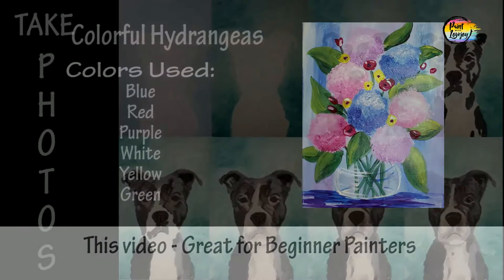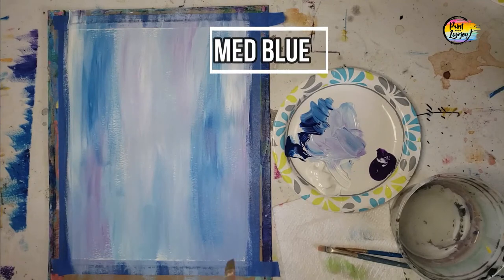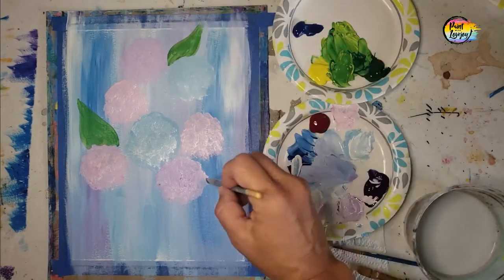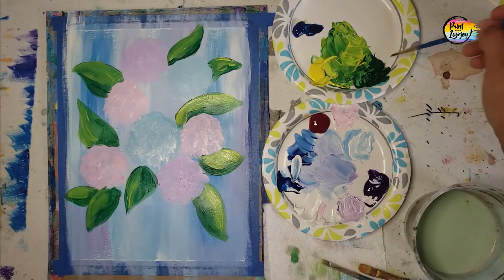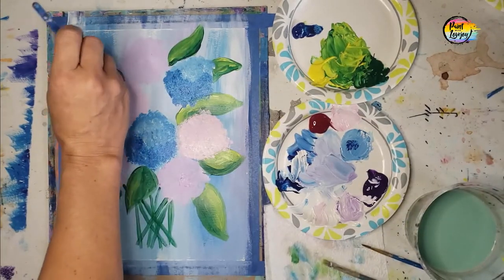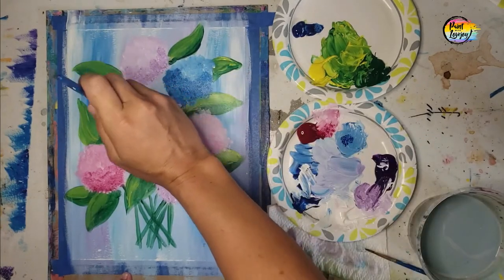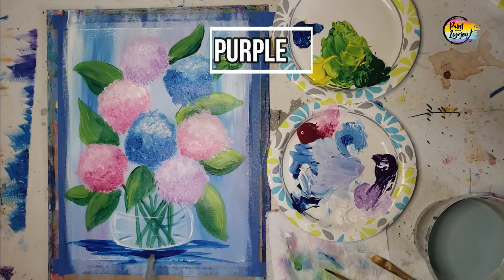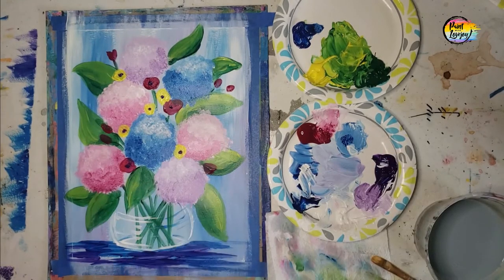Easy Colorful Hydrangea painting - Make it your own and switch out colors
Painting for Beginner  painter: Colorful Hydrangeas

 White  - Purple - Blue - Yellow - Green - Red -
*feel free to switch out colors

Traceable
Purchase individually:

Draw freehand - pause the video at end of the outline

or
Art Hack - Make your own graphite transfer

Mail: Lovejoy Creations
3555 Rosecrans St
ste 114-102

In this video Lovejoy from “Paint with Lovejoy” & “Lovejoy Creations" shares the easiest painting for a first-time painter to try.  She will explain the supplies you will need, how to mix & blend acrylic paint,. This is everything a beginner painter needs to know to get started painting

If your paintings of my original design are offered for sale in a retail setting of any kind, please attribute the Original design by Lovejoy,